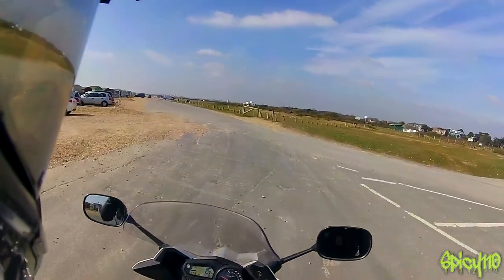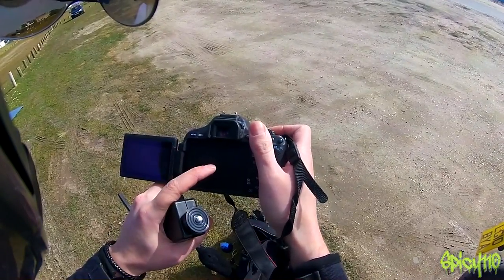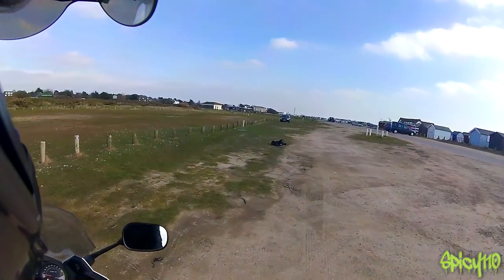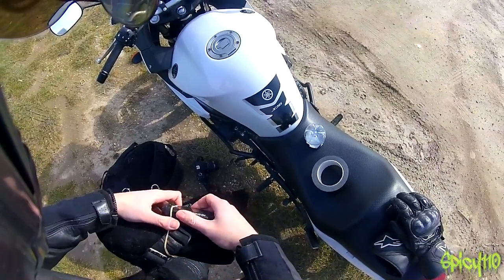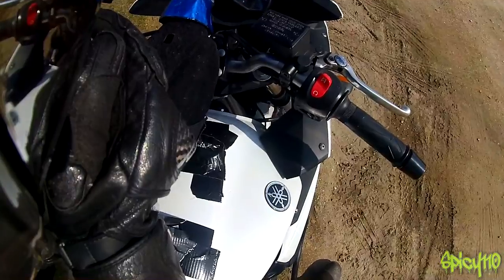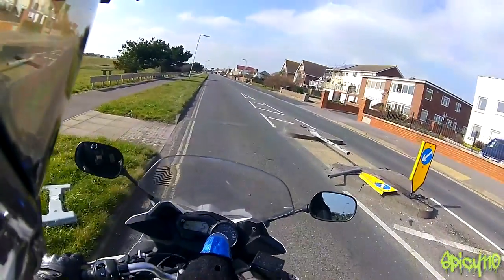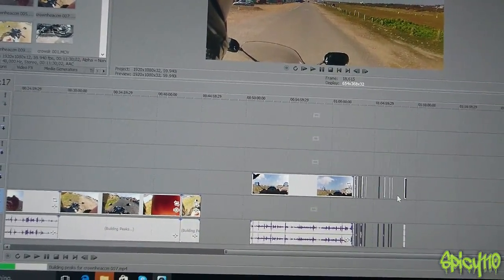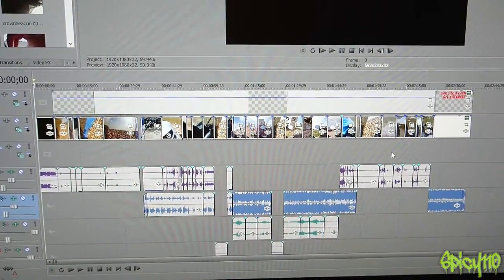Crow steals motorcycle! Making of!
The behind the scenes of a crow stealing a motorcycle. and how i work,

STICKERS!!!

Camera: Drift Innovations Ghost S
Mic: Drift external mic
Bike: Suzuki DRZ400SM with Lextek Carbon exhaust
Great guys check them out! .